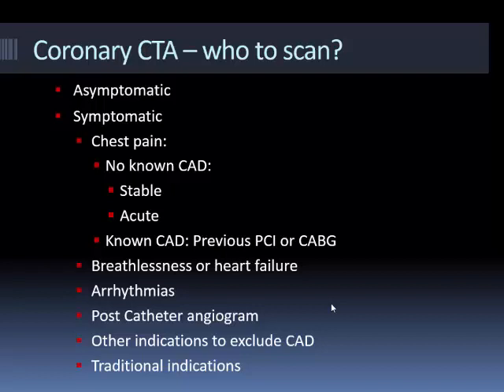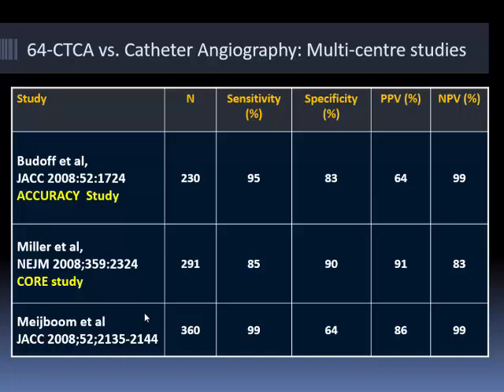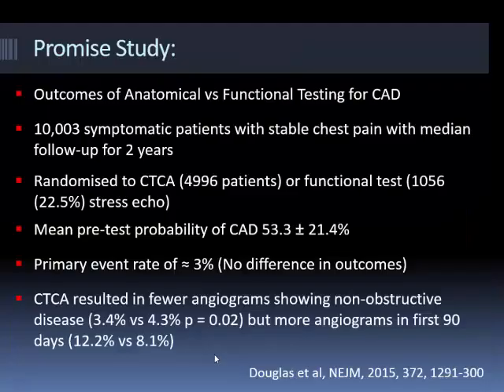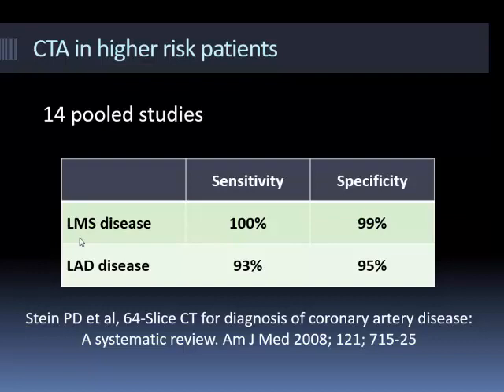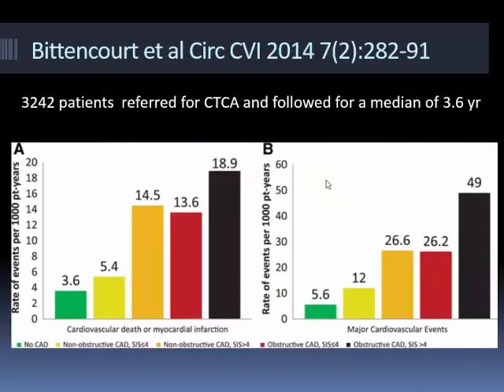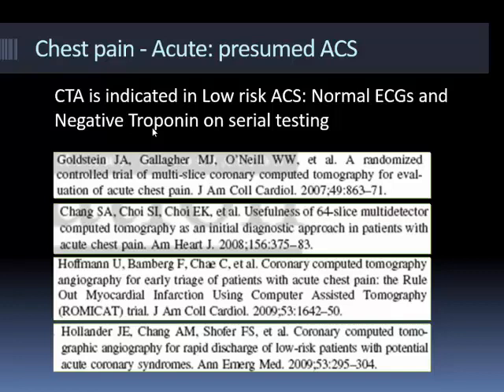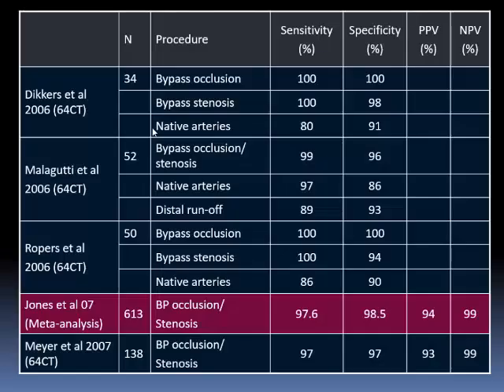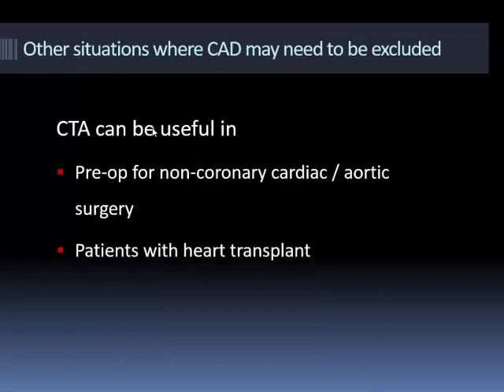Indications for Cardiac CT - Ariff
This lecture describes the different indications of Cardiac CT. It was given by Dr Ben Ariff, Consultant Cardiac Radiologist at Imperial College London during the Harefield Cardiac CT Course in October 2015.